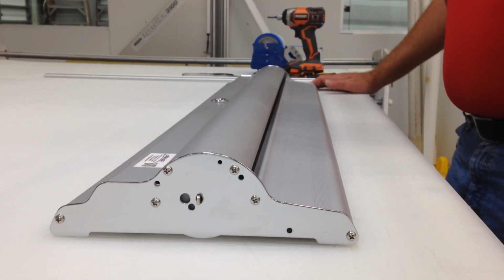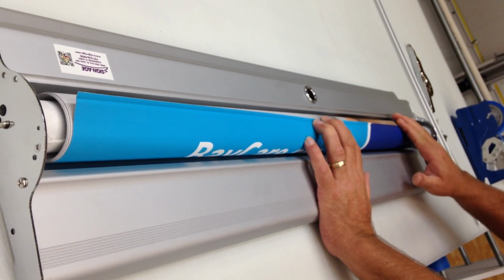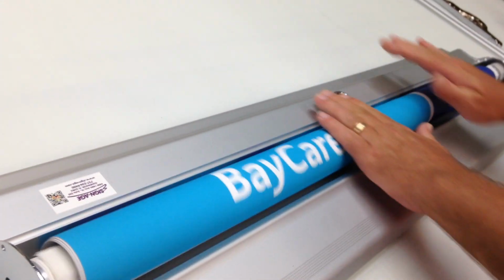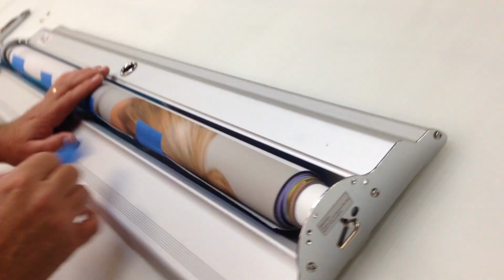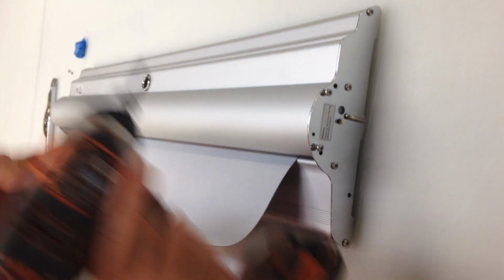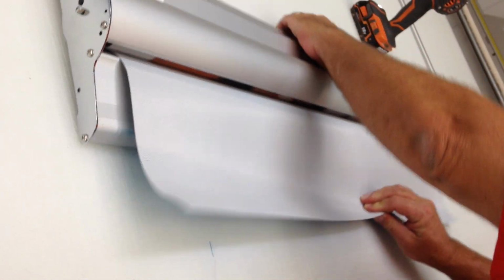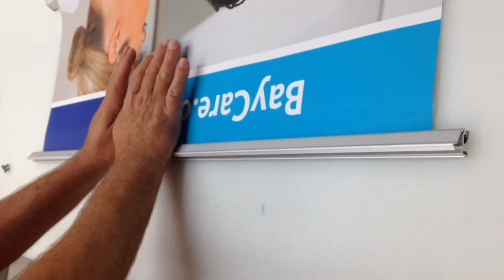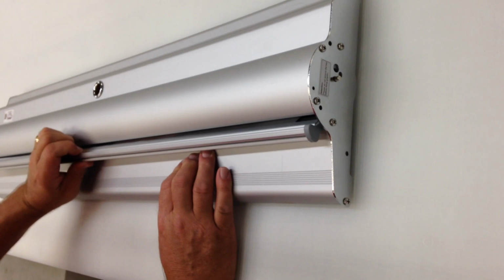How To Fix A Pull Up Banner